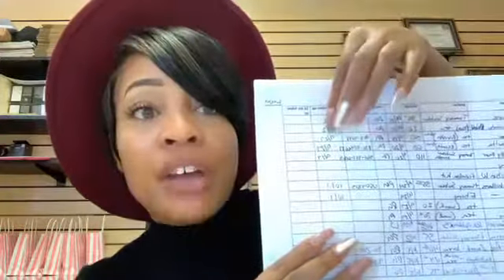How my clients are getting rid of their stomach fat with the organic Iaso Tummy Snatcher Kit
Product Knowledge with Princess Gupton
Directer with Total Life Changes